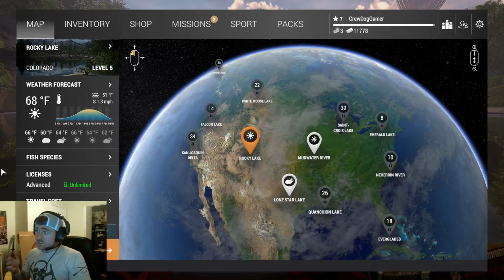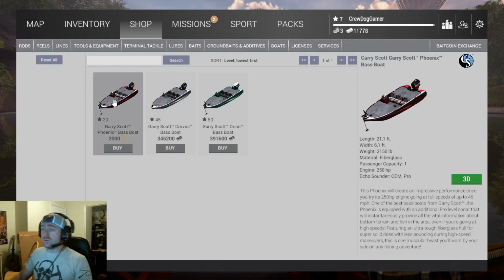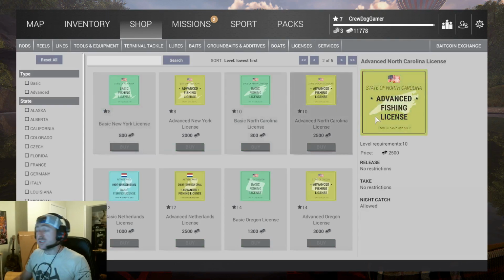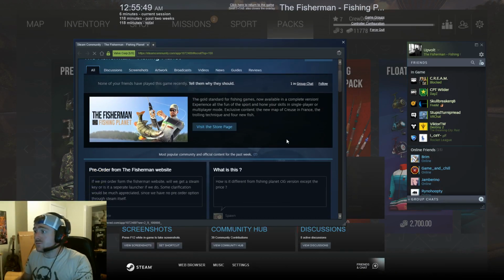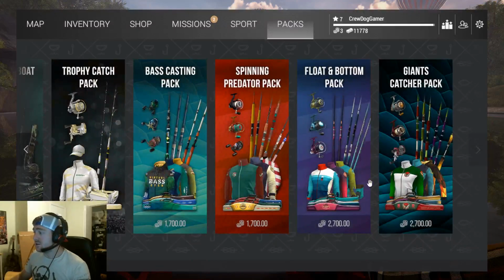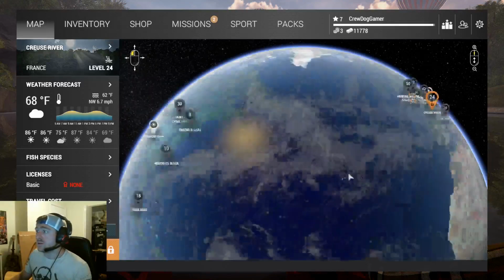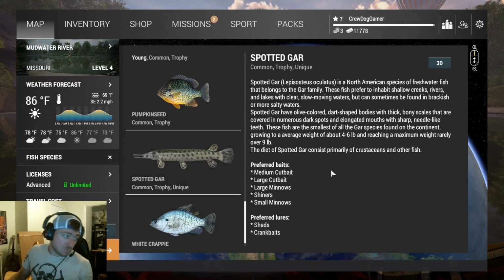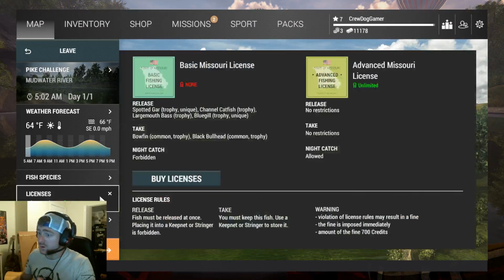The Fisherman Vs Fishing Planet (5 Differences)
Today I do my best to explain a few of the differences between the fishing planet early access and the fisherman closed beta that I've played around with.  Enjoy!

for some dope music

My Favorite Budget Fishing Gear!!

Social Media!!